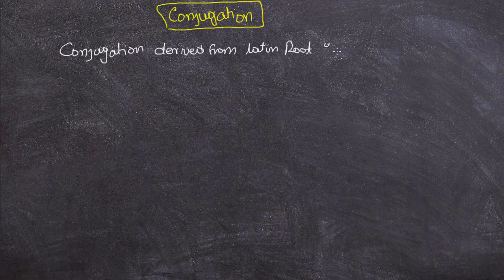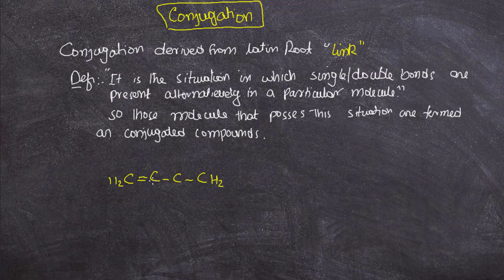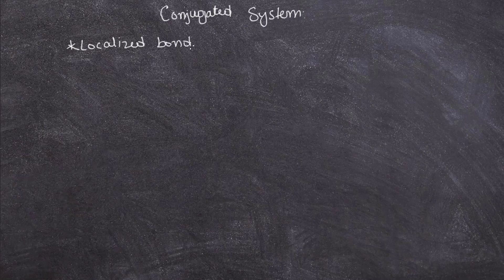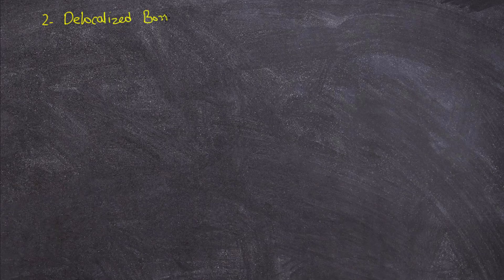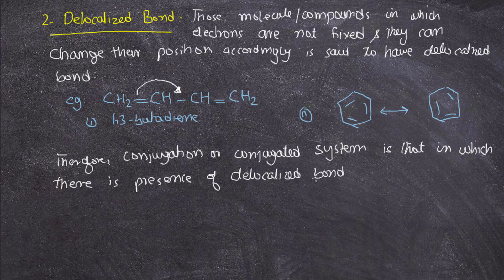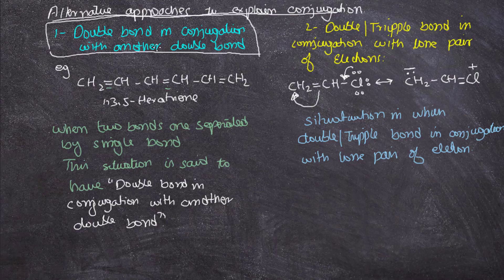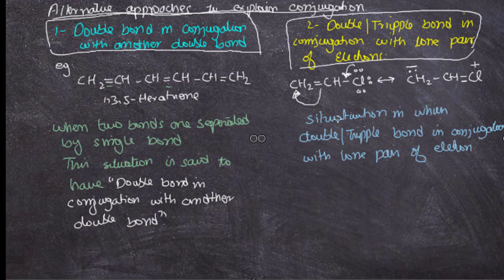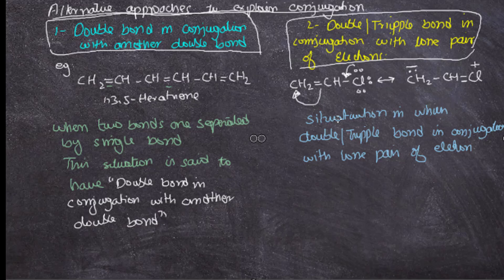Conjugation in organic chemistry | Easy and simplified comcept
0:16 Conjugation Definition
1:17 Conjugated system
1:28 Localized Bond
1:54 Delocalized Bond
3:07 Alternative approaches to explain conjugation

conjugation chemistry,
conjugation chemistry in hindi,
conjugation chemistry class 11,
cross conjugation organic chemistry,
conjugation and hyperconjugation in organic chemistry,
cross conjugation organic chemistry in hindi,
conjugation organic chemistry physics wallah,
conjugation organic chemistry class 11,
conjugation organic chemistry bsc 1st year,
conjugation msc chemistry,
conjugation meaning in chemistry,
conjugation organic chemistry 2,
chemistry conjugate acids and bases,
conjugation organic chemistry by alakh pandey,
delocalized chemical bonding conjugation in organic chemistry,
conjugation organic chemistry msc chemistry,
hyperconjugation class 11 chemistry,
conjugation organic chemistry pharm d,
how to determine conjugation in chemistry,
conjugation effect in organic chemistry,
how to find conjugation in chemistry,
conjugated system organic chemistry,
conjugated organic chemistry,
what is conjugated system,
conjugation organic chemistry in hindi,
how to check conjugation in chemistry,
hyperconjugation in organic chemistry,
11th chemistry hyperconjugation,
plus one chemistry hyperconjugation,
11th chemistry write short note on hyperconjugation,
conjugation in chemistry,
what is conjugation in chemistry,
chemistry conjugation,
conjugated system in chemistry,
conjugated systems organic chemistry,
cross conjugation msc chemistry,
conjugation organic chemistry notes,
conjugation organic chemistry,
conjugation organic chemistry tutor,
conjugation organic chemistry msc,
conjugation organic chemistry pankaj sir,
conjugate pairs chemistry,
conjugated systems chemistry,
conjugation ochem,
conjugation class 11 chemistry,
what is conjugate in chemistry,
conjugation in organic chemistry,
what is conjugated system in organic chemistry